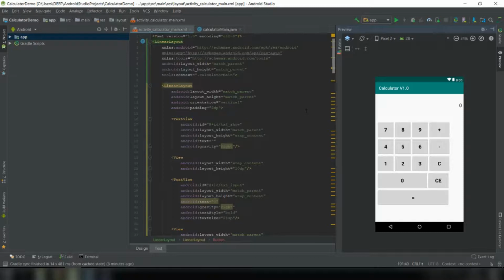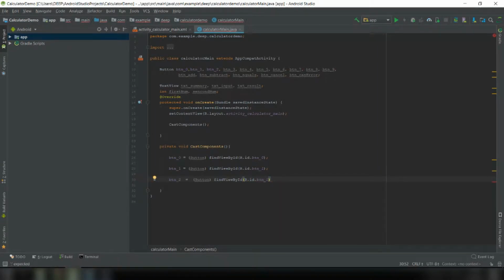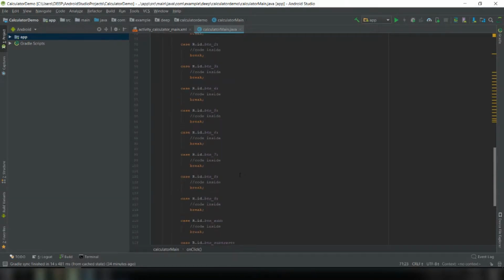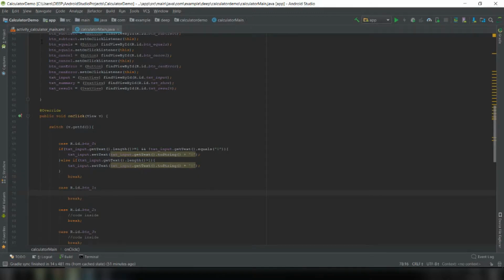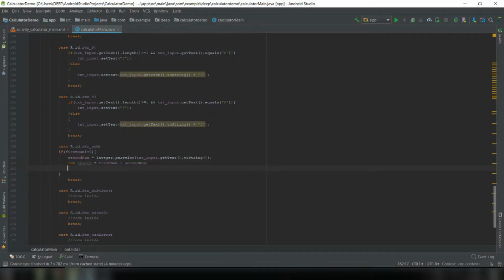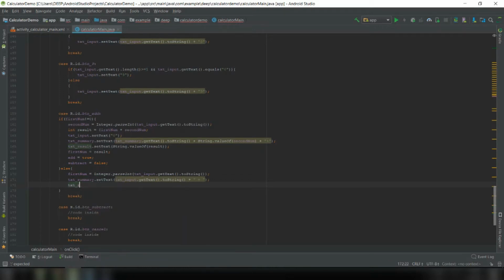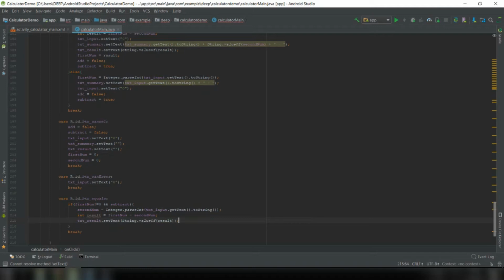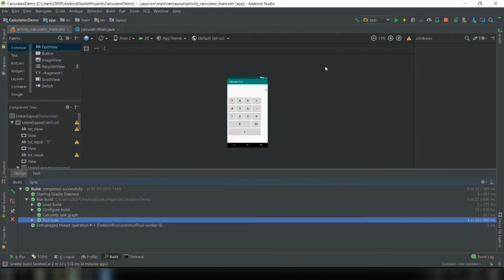Android Studio Beginners Tutorial: Basic Calculator App | Part 1/B | Prego Coding Classes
This is a part of a beginners tutorial series where you will learn how to code and make a "Basic Calculator App". If you are new to android studio and do not understand this part of the video, please refer to my previous videos and learn the basics first. The links of my previous videos are given below.